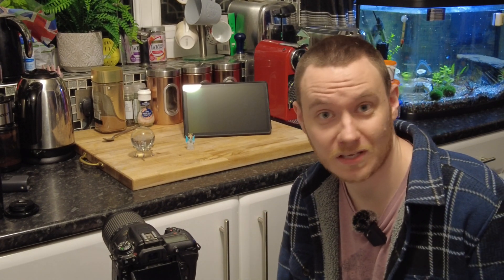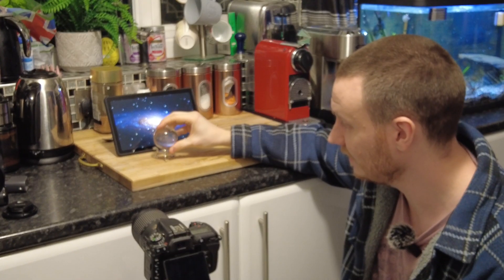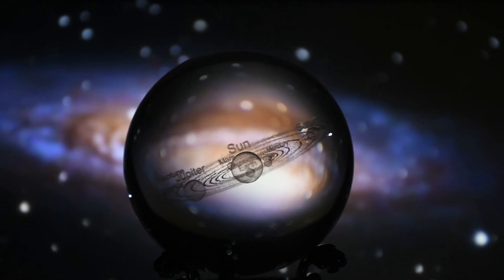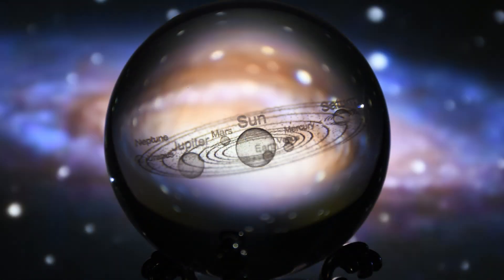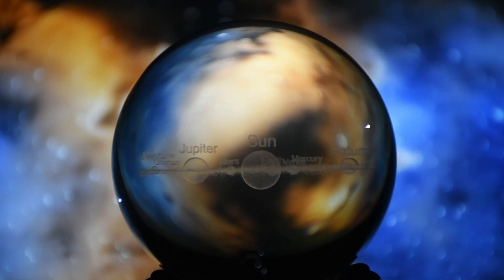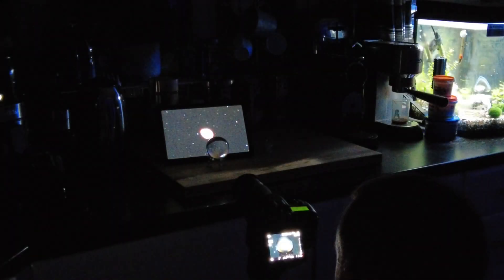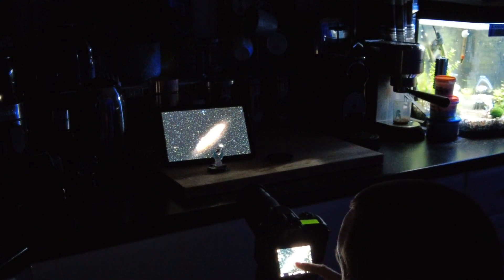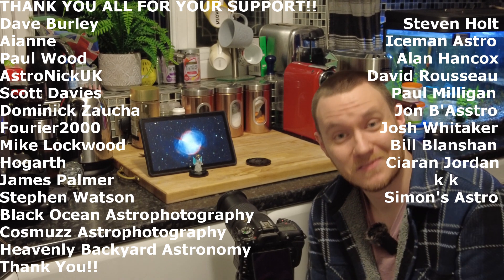How to : Space Macro Photography Tutorial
Come along and join in as we jump into something a little different and figure out a way to see the wonders of the cosmos in a new light, without even leaving the house!